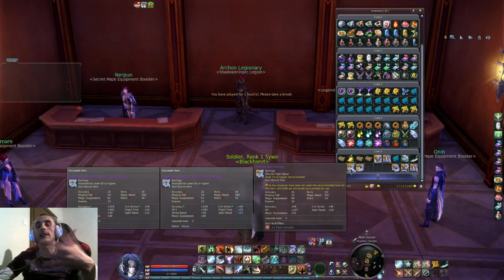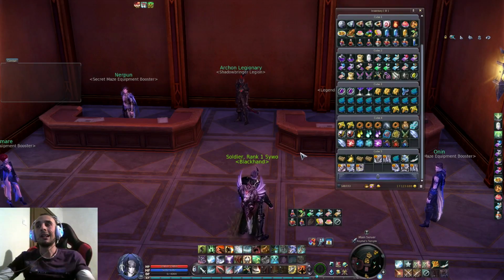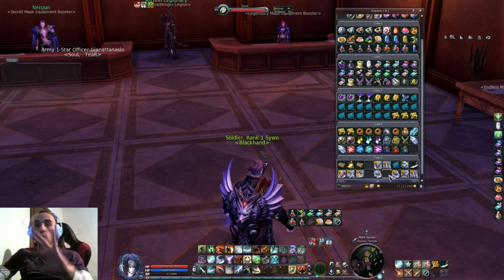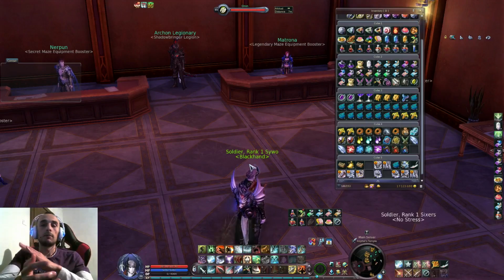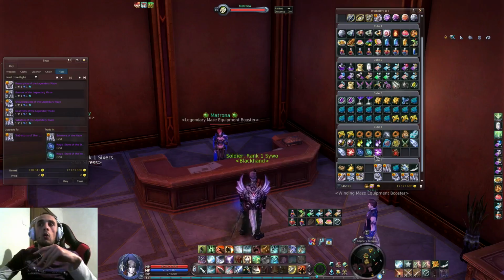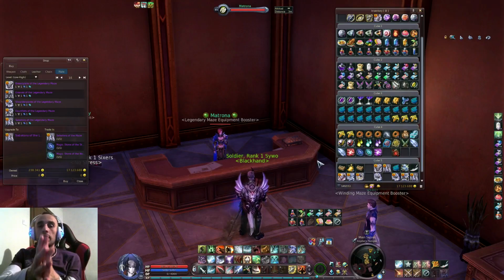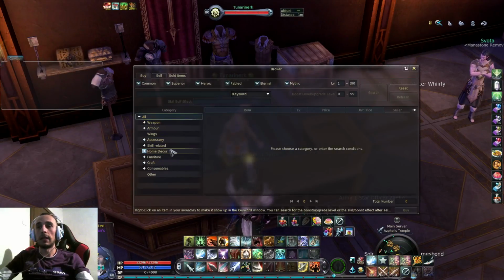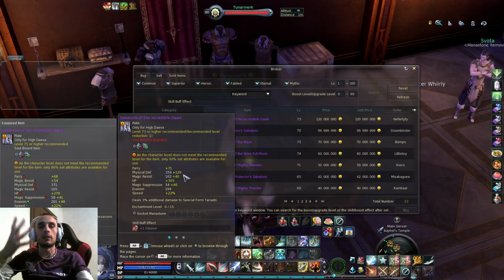AION 5.0 - The new High-Daeva armor explained